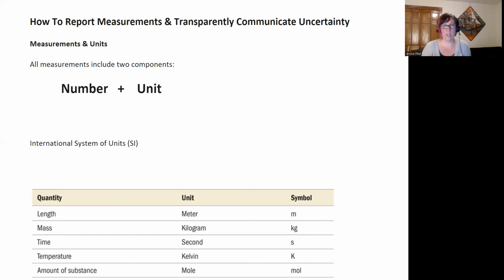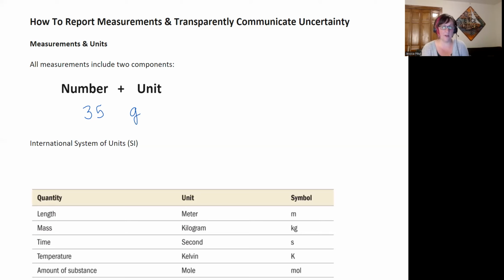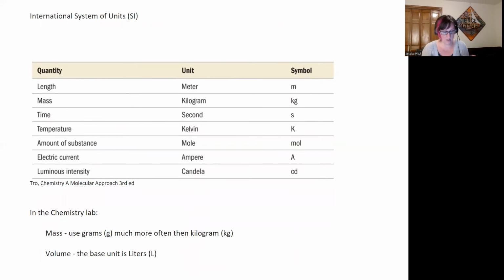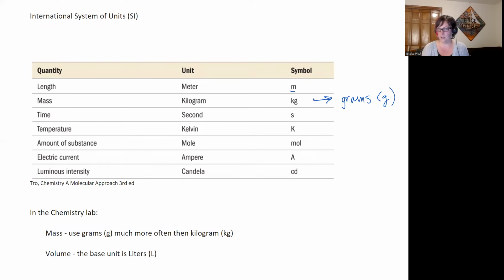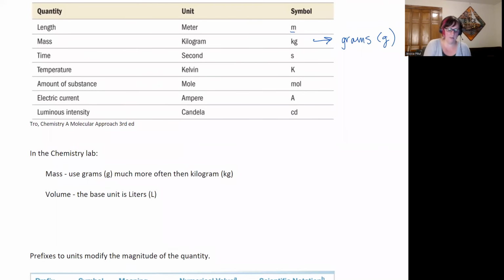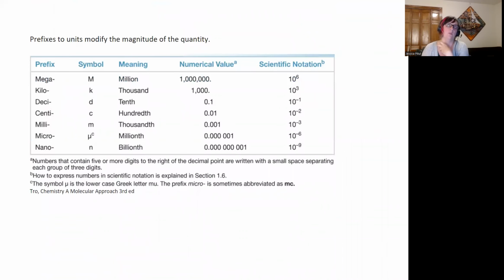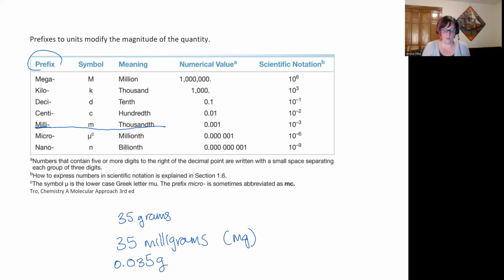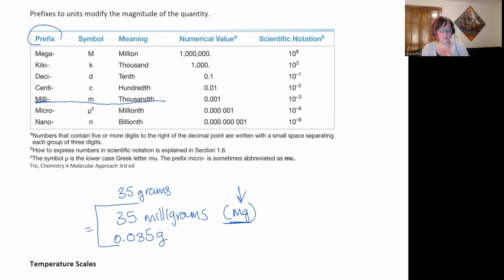Chem 117 Reporting Measurements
Week 1 Lecture 4A, this video teaches students how to report a measurement and the common physical properties that will be measured in lab